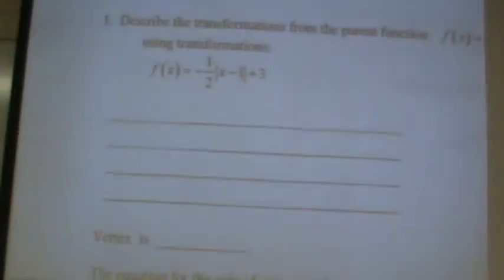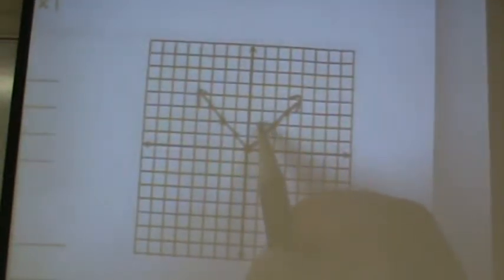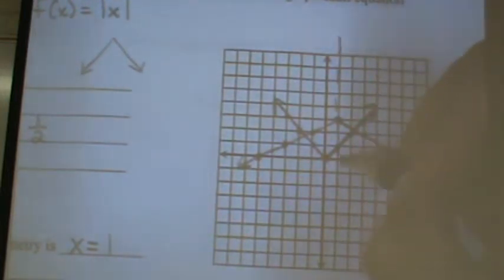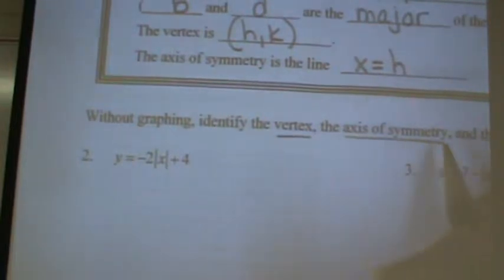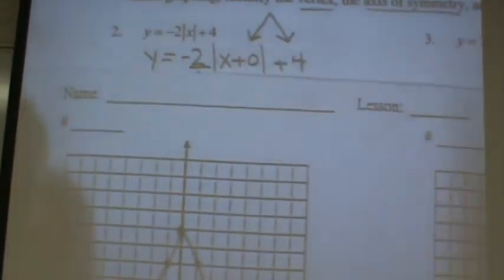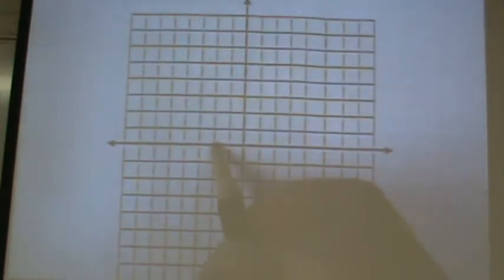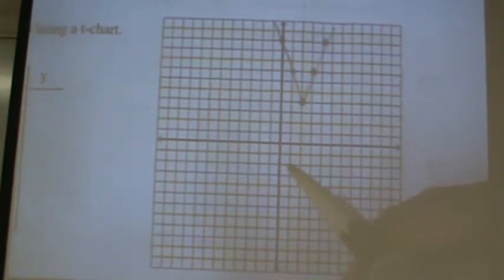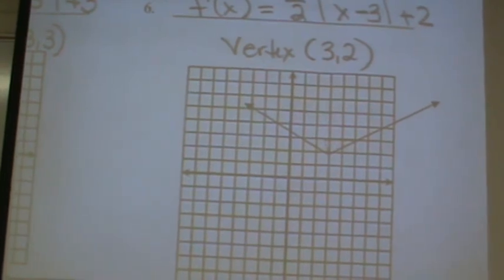2013 September 19 Algebra 2 Notes 2.7 Absolute Value Functions